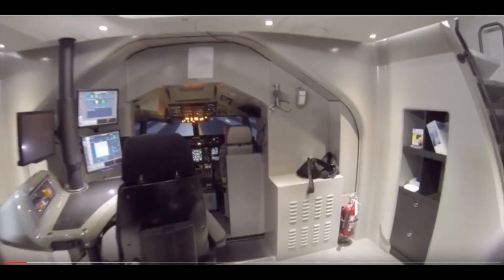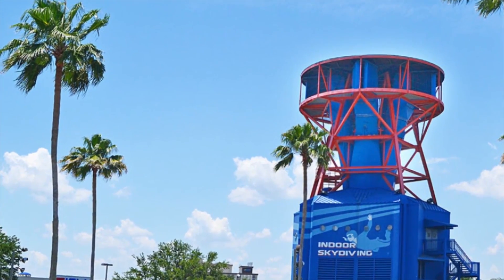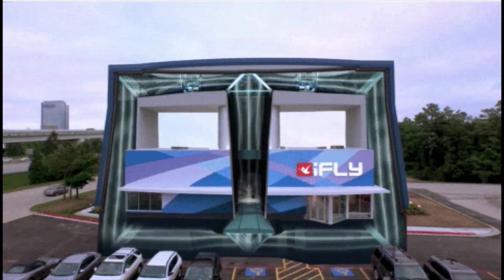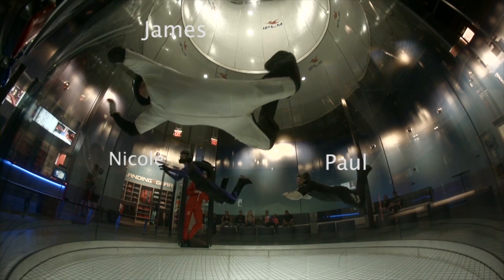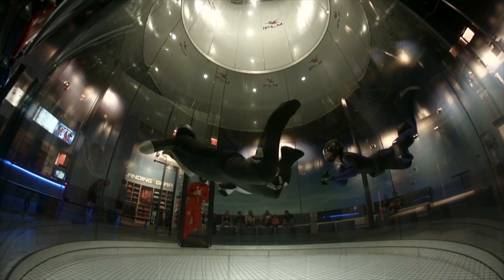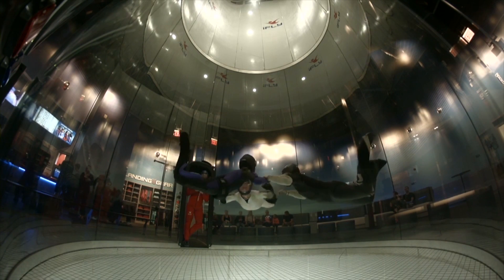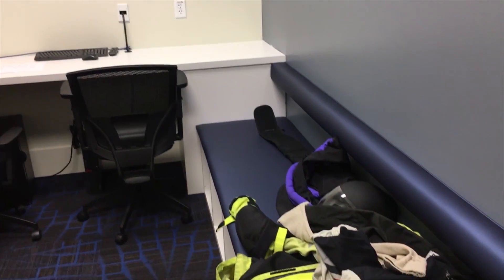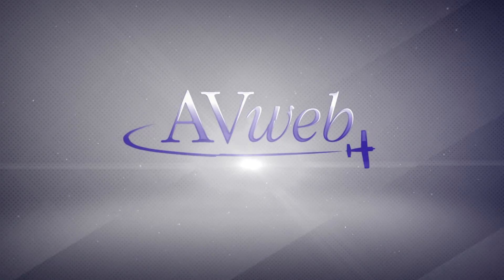Body Flight in the Wind Tunnel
AVweb's Paul Bertorelli has been doing a lot of vertical wind tunnel flying lately. By reader request, here's a short video on what's new.